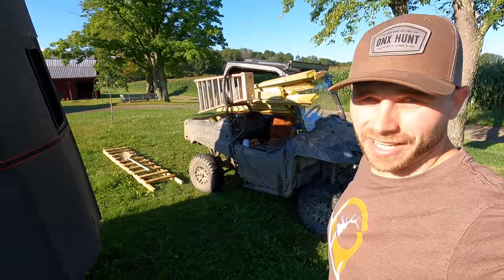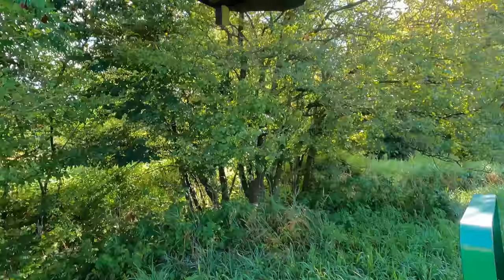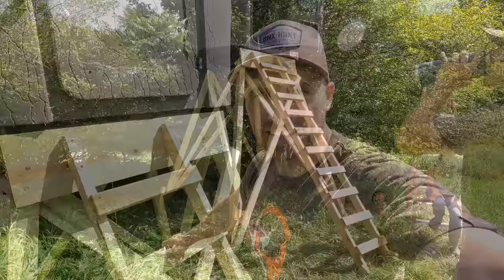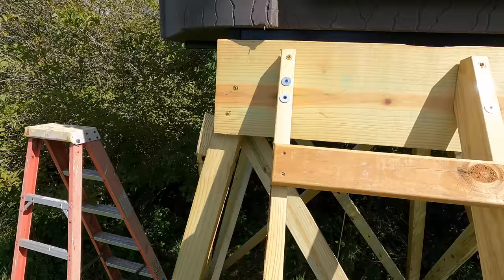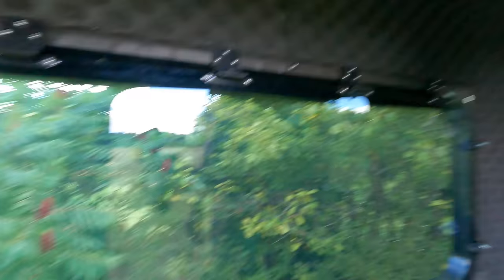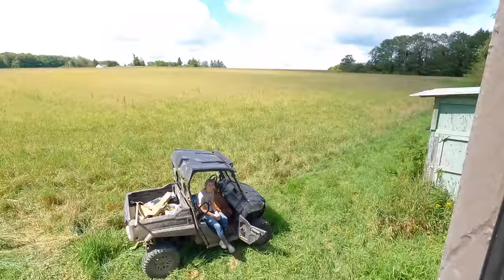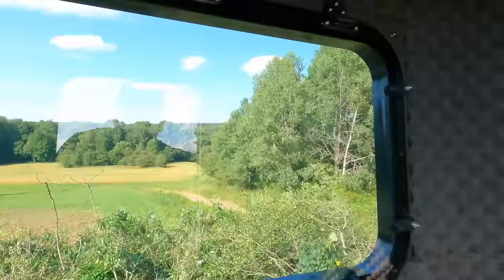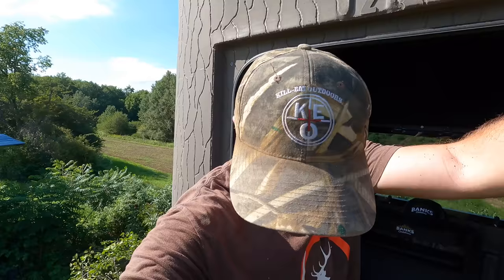Setting Up The Stump 2 Whitetail Properties Pro Hunter Phantom Blind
Join Kaylee and I we set up the Stump 2 Whitetail Properties Pro Hunter Phantom Blind.

Use The Code: KEO When You Purchase The Blind From The Ravlin Hill Archery Shop For a free 8-10 Foot Pressure Treated Ladder Assembly Kit.
RAVLIN HILL ARCHERY SHOP (Call For A Quote)

SCREEN SHOT THIS TO SHOW AT BOW SHOP WITH PURCHASE